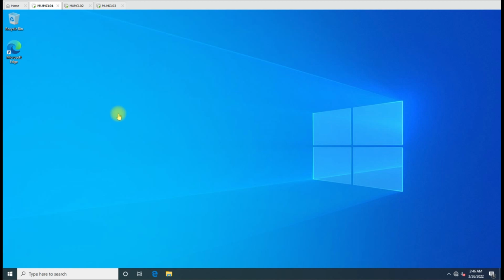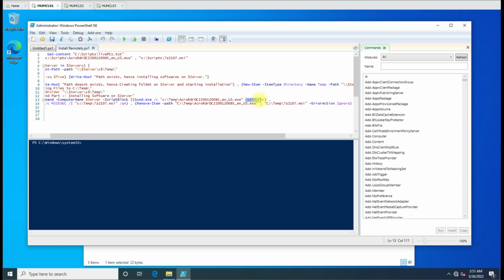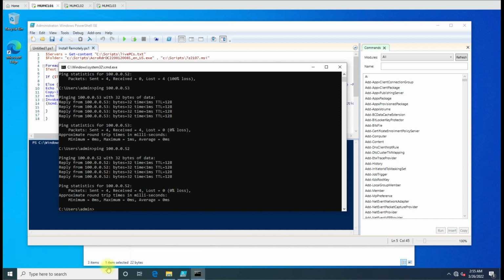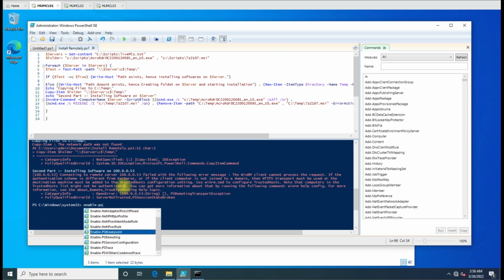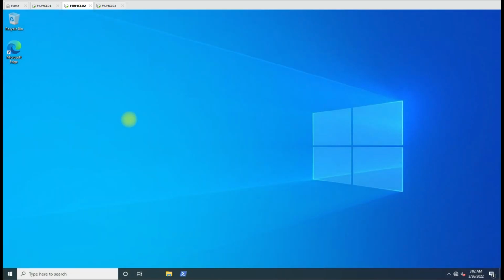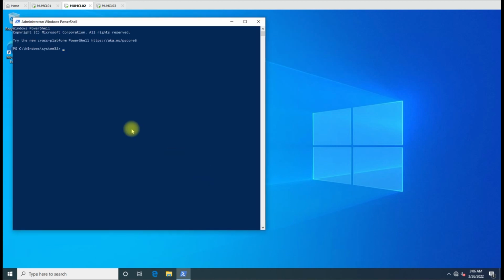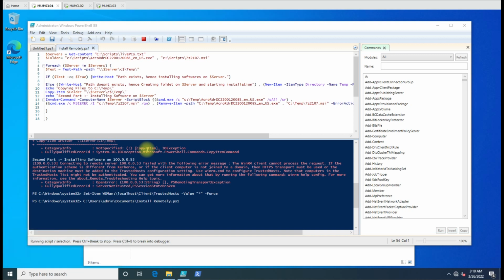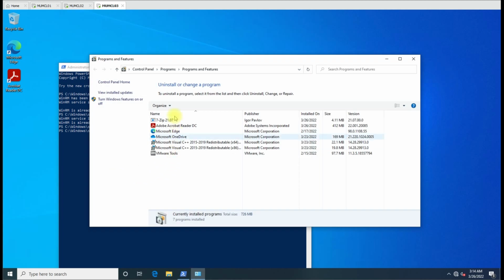Installing software remotely on Multiple "Workgroup" Computers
In This Video you will learn what setting has to be done on Workgroup Computers to make them accept remote installation commands. This video is quite long but I have make sure that you understand each and everything step by step. please use this script and let me know for any help.

Here I have assumed that your local administrator account username and password is same for all computer, hence use same account login to run the script so you wont face authentication issue.

$Servers = Get-content "C:\Scripts\livePCs.txt"
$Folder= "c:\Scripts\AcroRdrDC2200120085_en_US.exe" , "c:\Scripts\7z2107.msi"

Foreach ($Server in $Servers) {
$Test = Test-Path -path "\\$Server\c$\Temp\"

If ($Test -eq $True) {Write-Host "Path exists, hence installing softwares on $Server."}

Else {(Write-Host "Path doesnt exists, hence Creating foldet on $Server and starting installation") , (New-Item -ItemType Directory -Name Temp -Path "\\$Server\c$")}
Echo "Copying Files to C:\Temp\"
Copy-Item $Folder "\\$Server\c$\Temp\"
echo "Second Part :- Installing Software on $Server"
Invoke-Command -ComputerName $Server -ScriptBlock {(&cmd.exe /c "c:\Temp\AcroRdrDC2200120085_en_US.exe" /sAll /sr) ,
(&cmd.exe /c MSIEXEC /I "c:\Temp\7z2107.msi" /qn) , (Remove-Item -path "C:\Temp\AcroRdrDC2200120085_en_US.exe" , "C:\Temp\7z2107.msi" -ErrorAction Ignore)}}